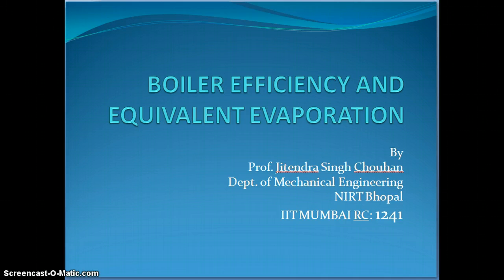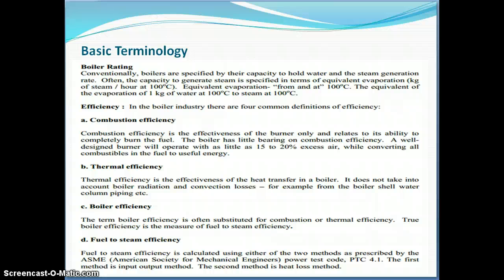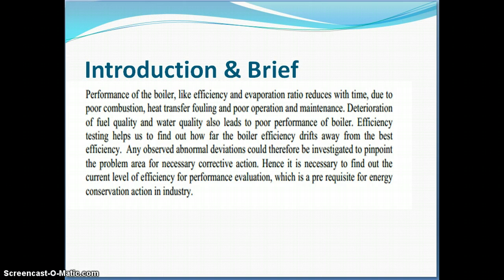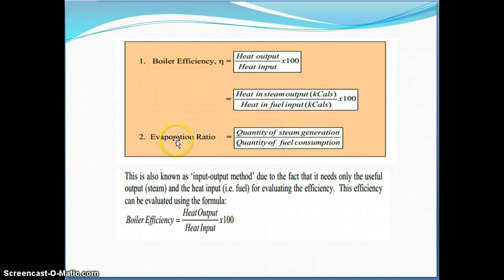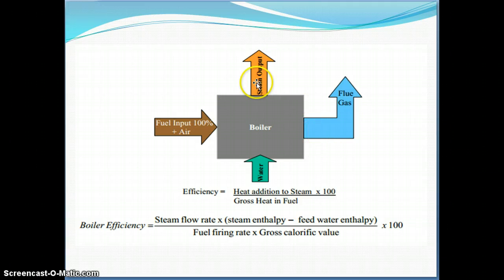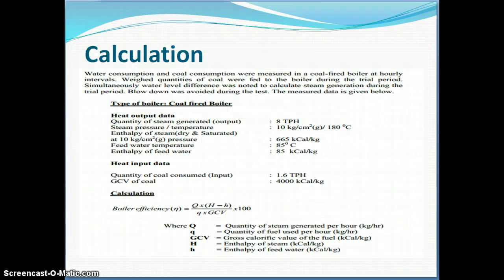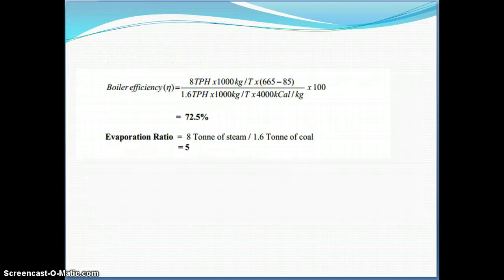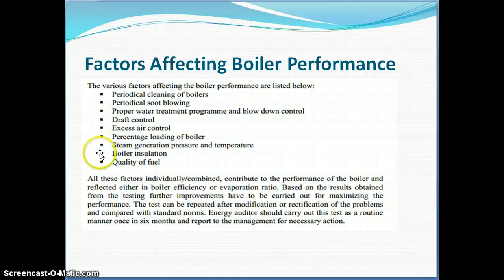Boiler Performance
Boiler Efficiency, Equivalent Evaporation, Factors affecting Boiler Performance